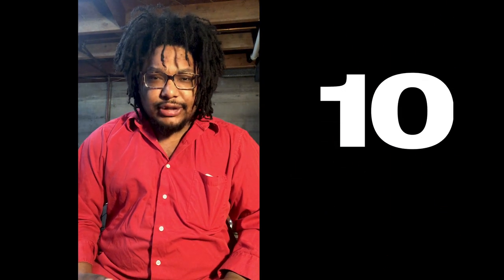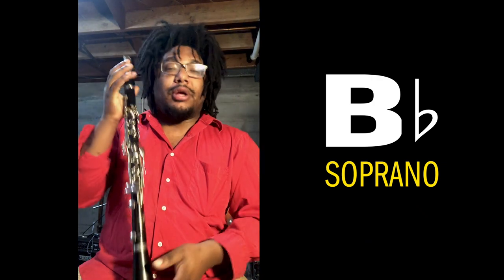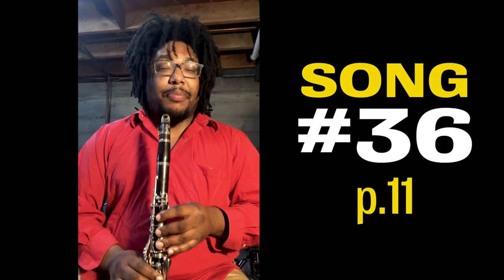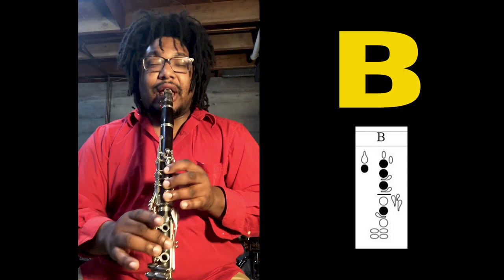Music, Grades 4-5, 4/22 - Lesson 3, Clarinet